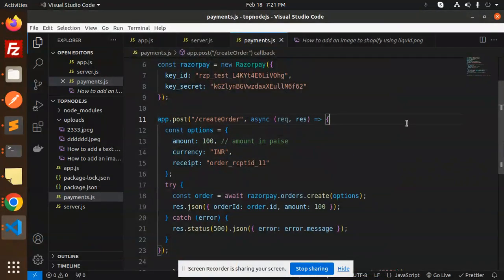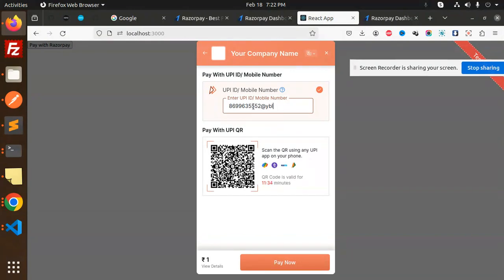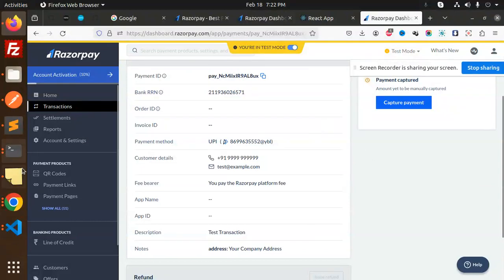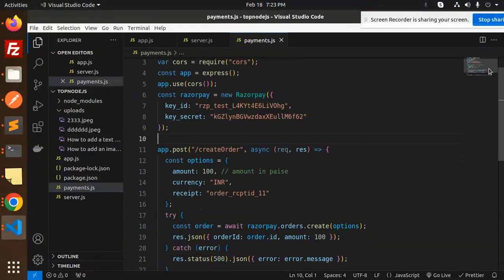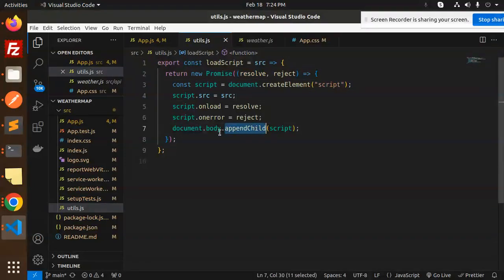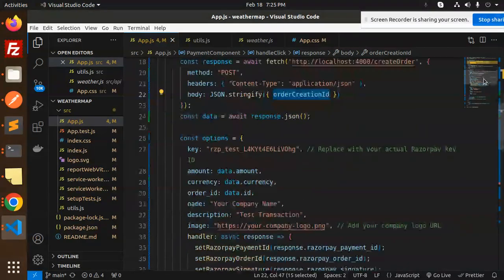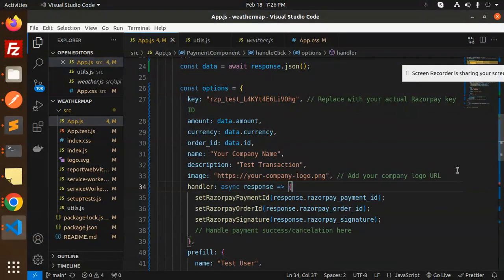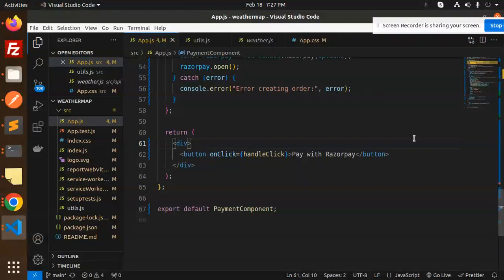Razorpay Payment Gateway Integration In NodeJS & React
How to Integrate Razorpay  Payment Gateway Integration React and Node.js

Nest